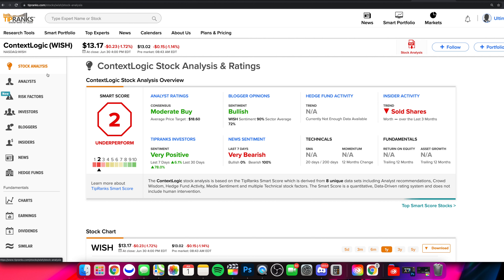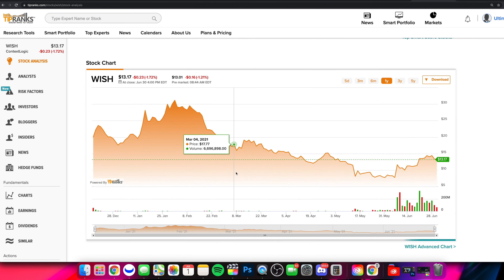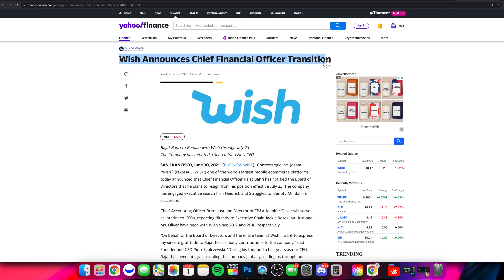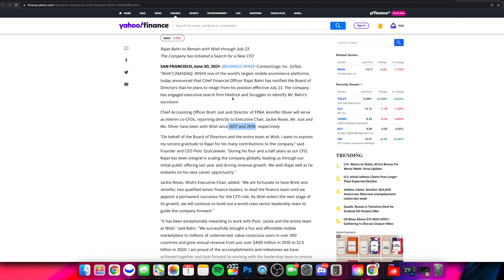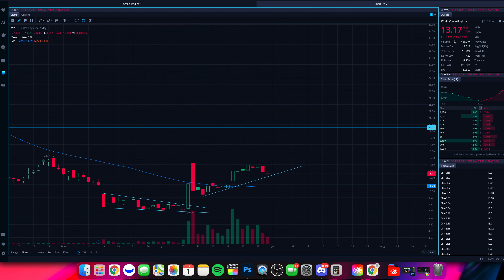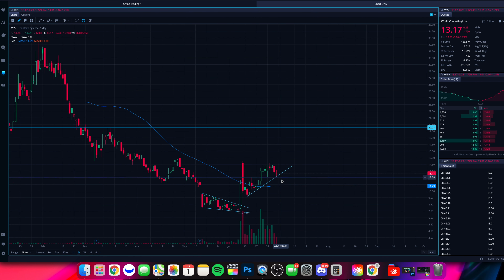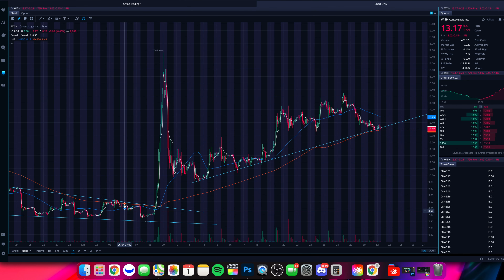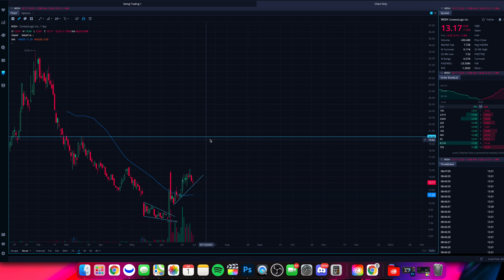WISH STOCK NEWS? | $WISH Price Prediction + Technical Analysis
In this video from Stock Trends we are diving into WISH, the recent news, price action and more! As always do your own due diligence before making any trades/investments and leave any questions and comments below in comments section!

                                  🔽 RESOURCES 🔽